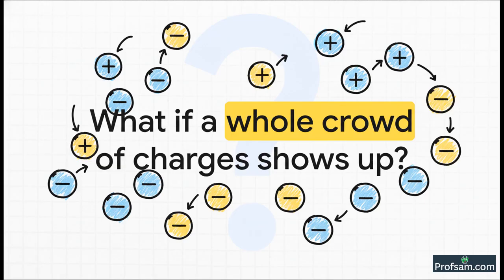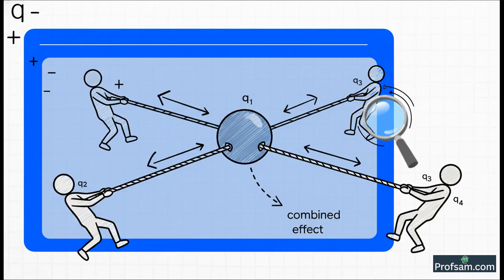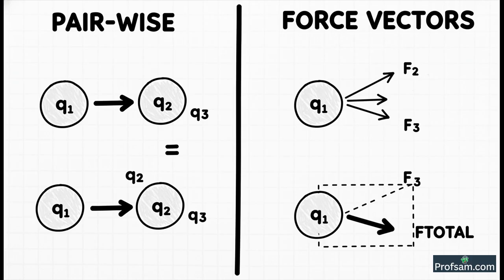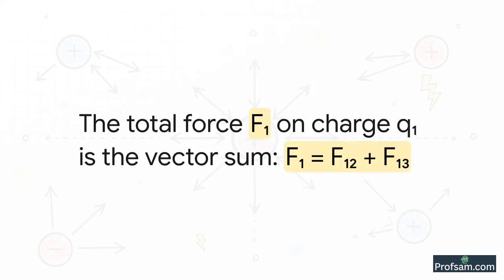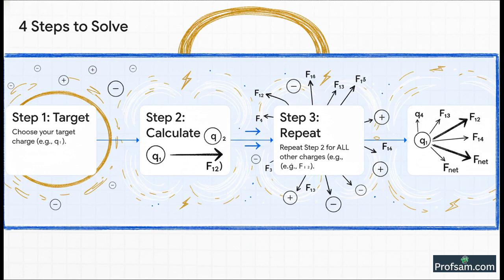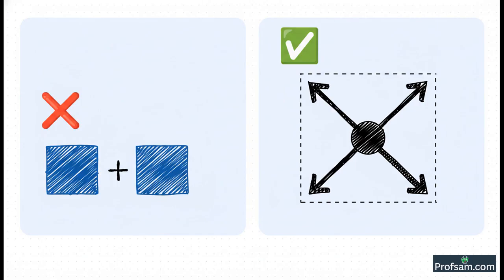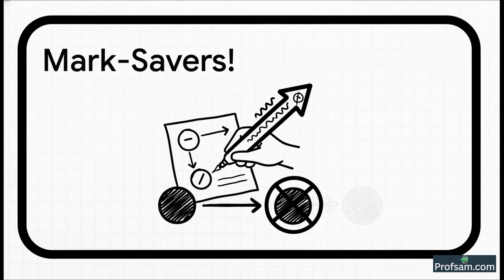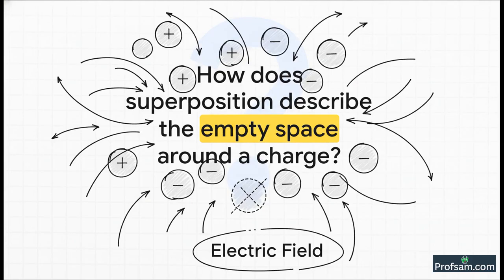Unit 1 – Forces between Multiple Charges | CBSE 12th Physics (English) | The 5-Minute Teacher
This video lesson explains Unit 1 – Forces between Multiple Charges for CBSE Class 12 Physics (English), using The 5-Minute Teacher approach for quick clarity.

In this lesson, you will understand:
• The concept of forces between multiple charges and how they interact
• The mathematical relationships between the forces, charges, and distance
• The practical applications of understanding forces between multiple charges